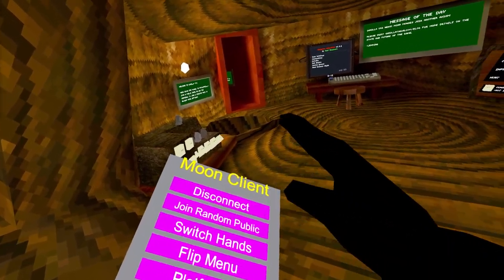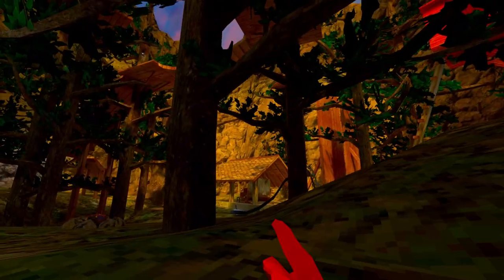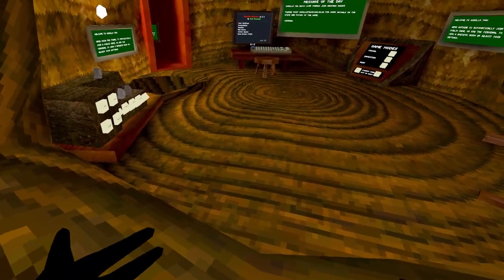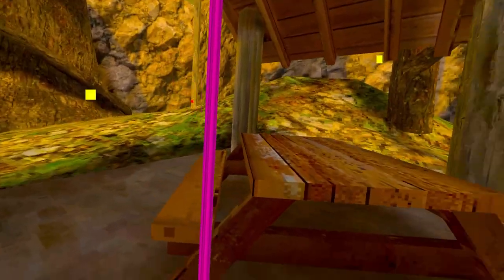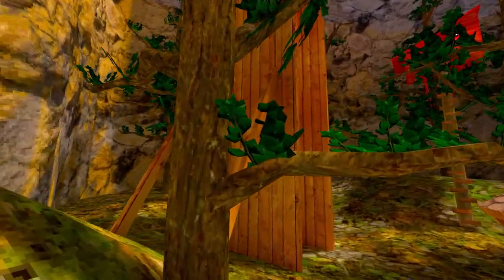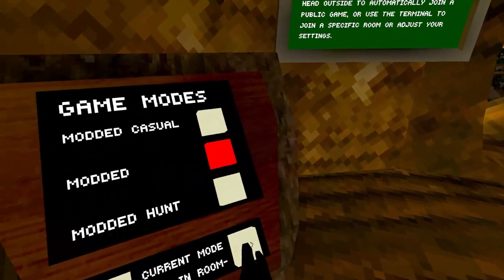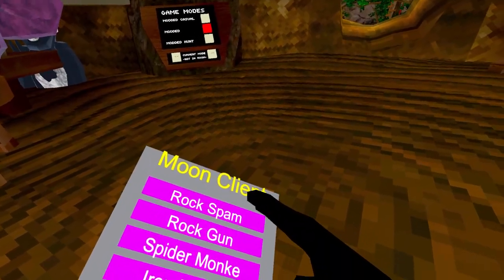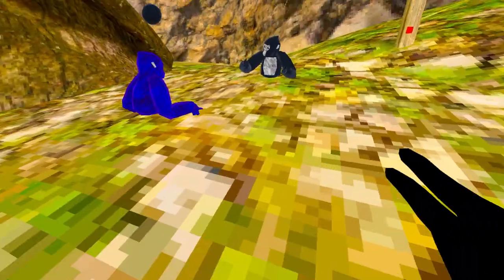THE BEST MOD MENU EVER?!? | MOON CLIENT SHOWCASE and REVIEW 🔥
Hello today I am going to show you how to install any mod menu in gorilla tag, or whatever this video is about, I hope you are going to enjoy the review, showcase, or installation guide!